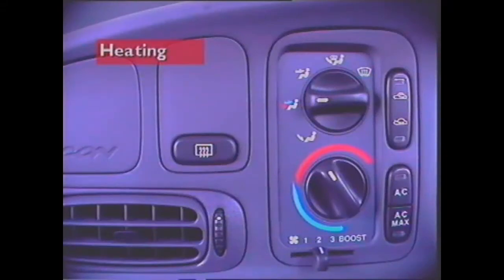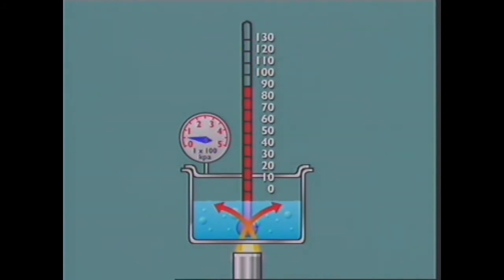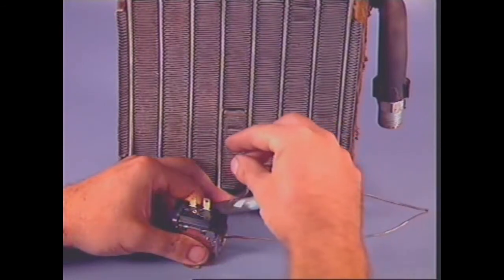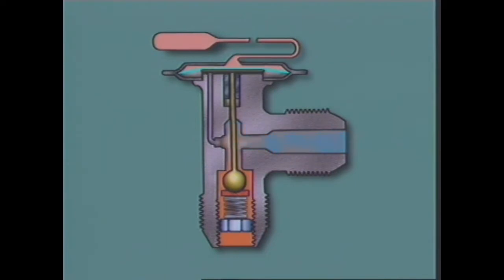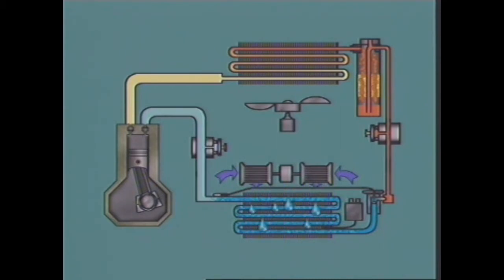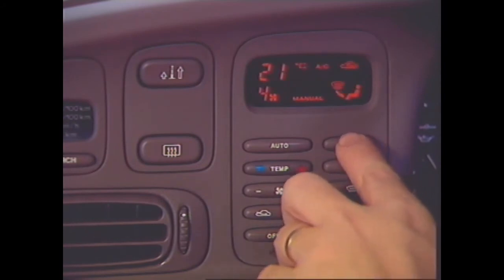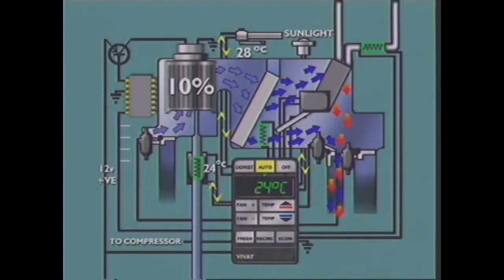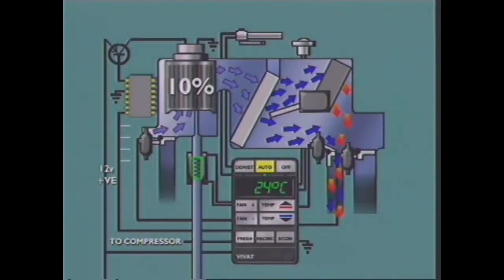22 - Automotive Heating and Air Conditioning Systems